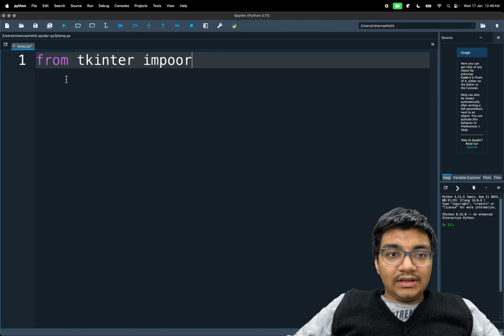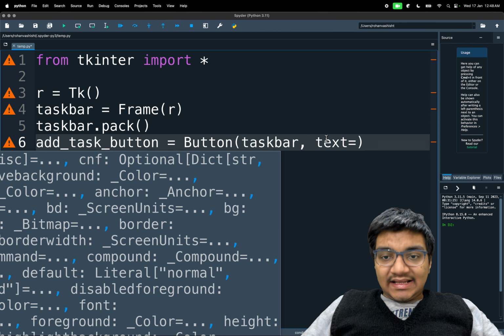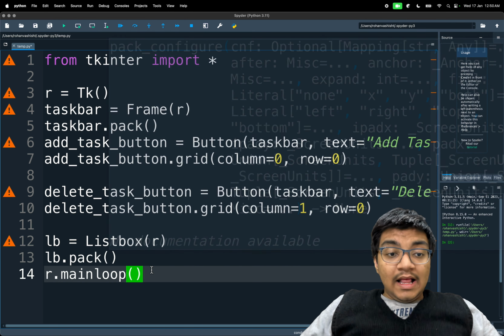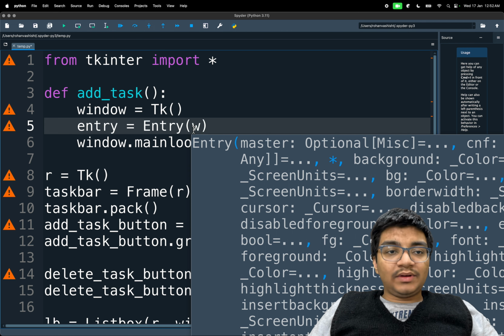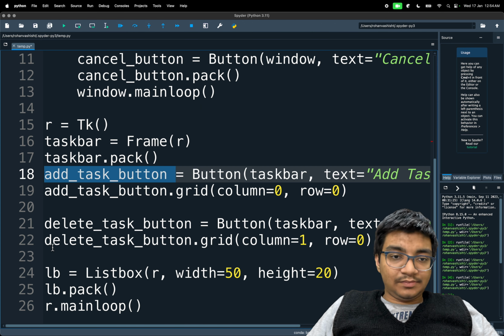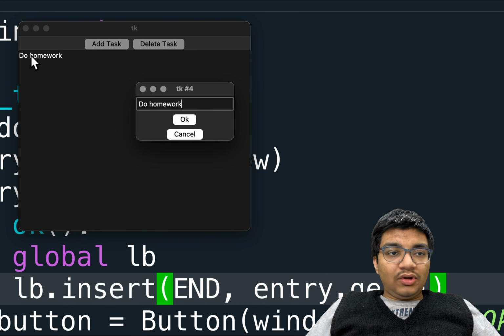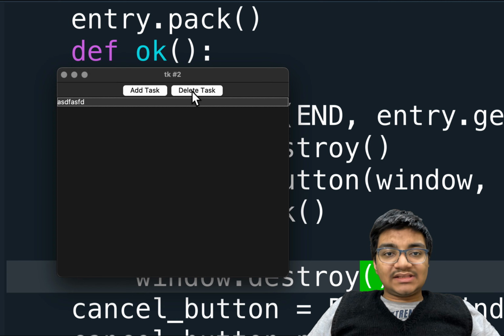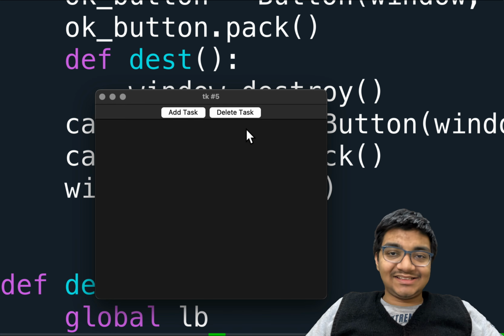How to make a todo-list app in tkinter Python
In this video, we programmed a todo list app in tkinter, python.
This app contains 2 buttons in its task bar to "Add Task" and "Delete Task".
This can be used to